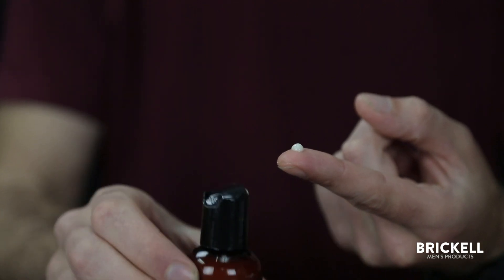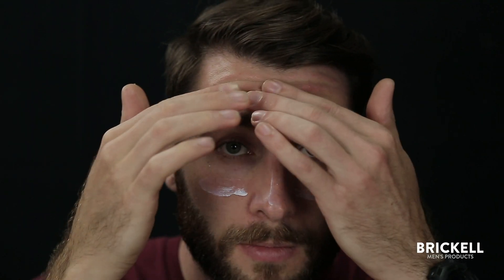Brickell Men's Products - Balancing Toner for Men Tutorial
Learn how to use Brickell Men's Products Balancing Toner for men in this quick tutorial video.